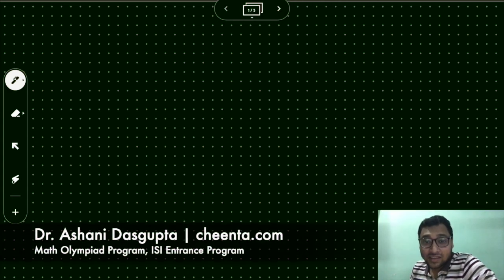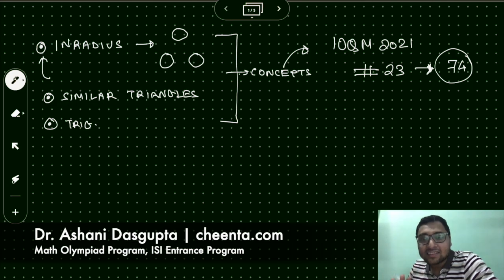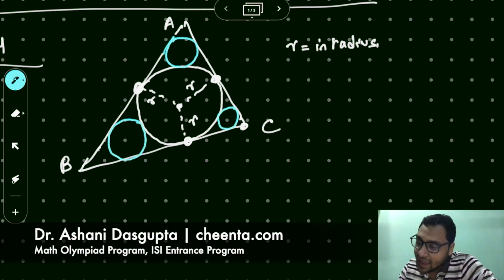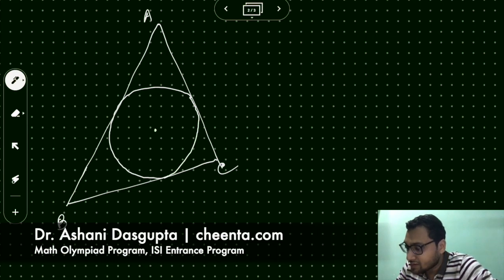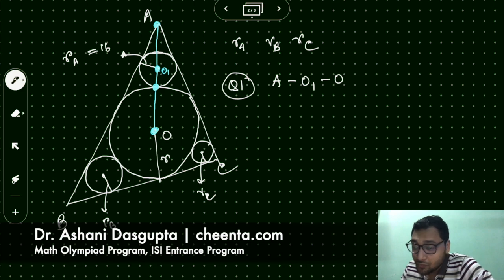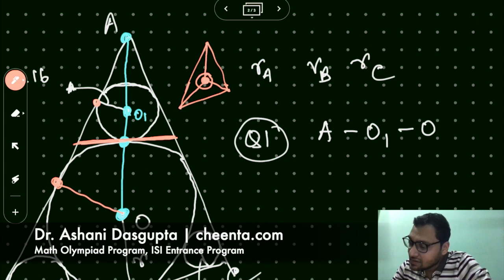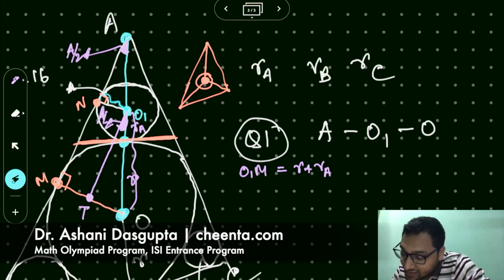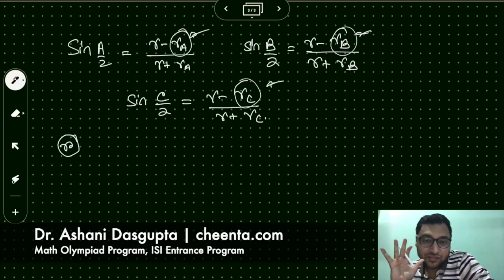Inradius and three circles | IOQM 2021, Problem 23 | Geometry for Math Olympiad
The incircle Γ of a scalene triangle 𝐴𝐵𝐶 touches 𝐵𝐶 at 𝐷, 𝐶𝐴 at 𝐸 and 𝐴𝐵 at 𝐹. Let 𝑟𝐴 be the radius of the circle inside 𝐴𝐵𝐶 which is tangent to Γ and the sides 𝐴𝐵 and 𝐴𝐶. Define 𝑟𝐵 and 𝑟𝐶 similarly. If 𝑟𝐴=16,𝑟𝐵=25 and 𝑟𝐶=36, determine the radius of Γ.